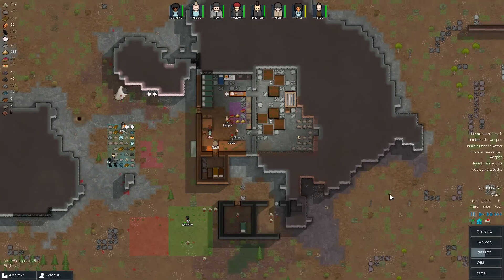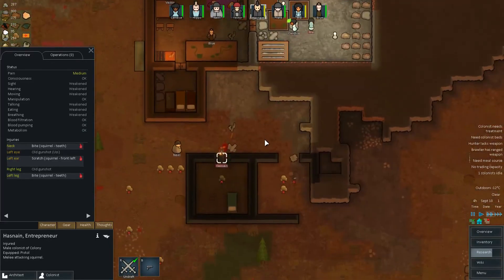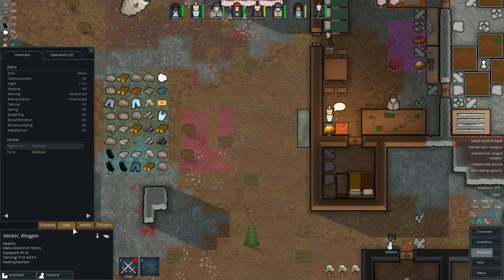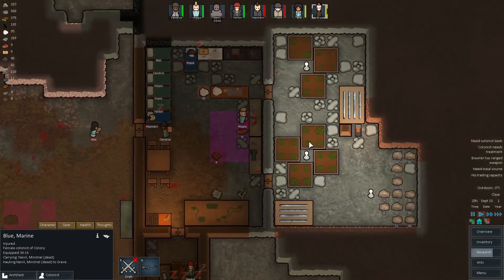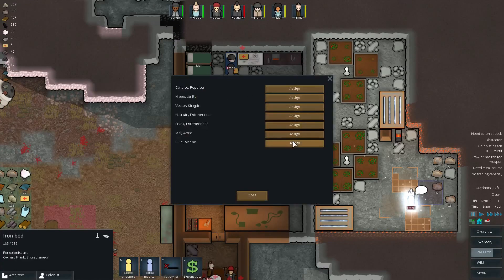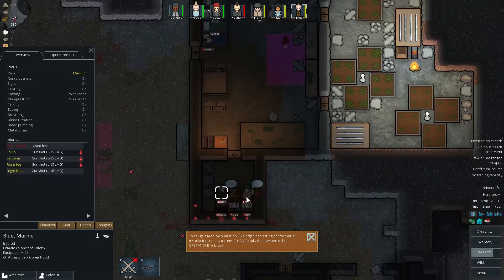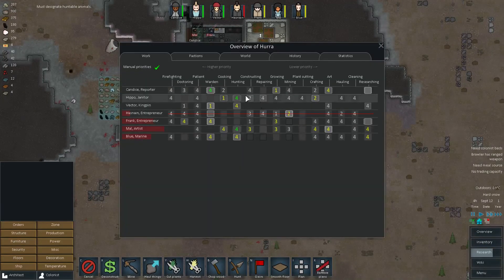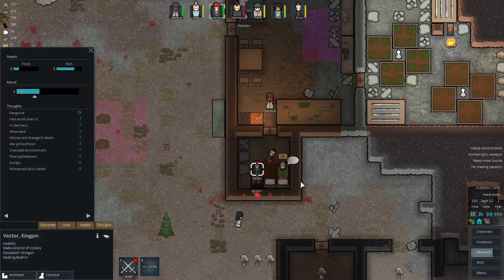Rimworld Alpha 8 "The Metal Age" Mod Ep 7, Start of the long winter.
Continuing a new Rimworld Alpha 8 Modded let's play with my own "The Metal Age" overhaul mod. I'm curious myself to see how the mod holds up.